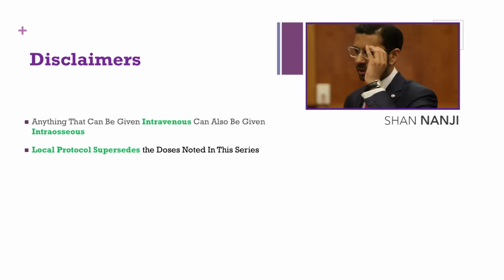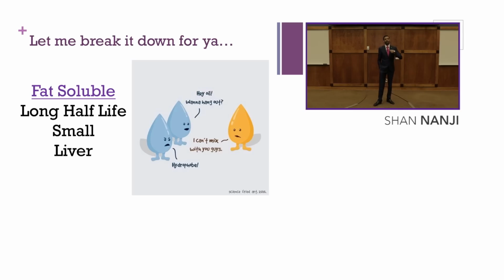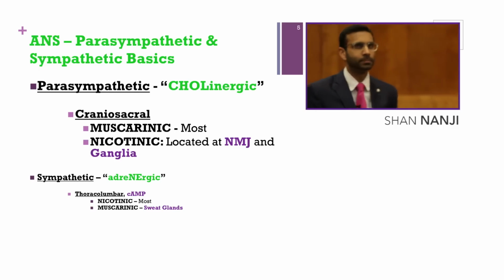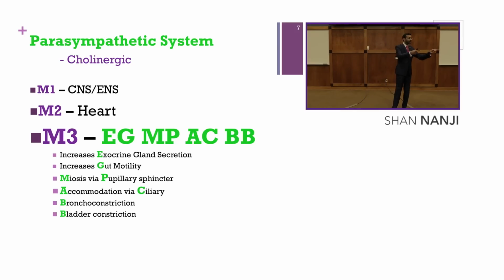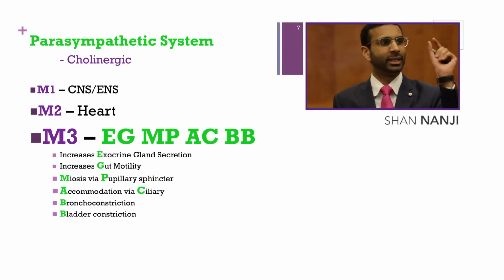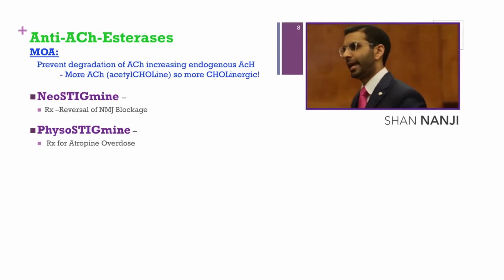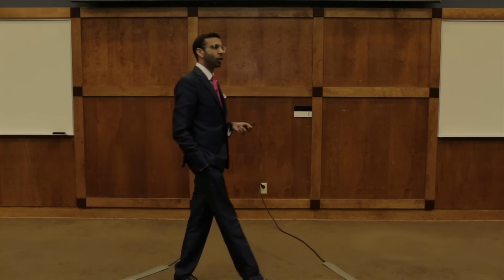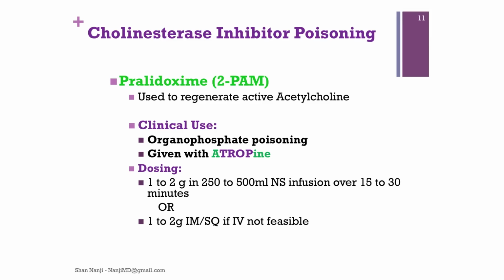KISS Prep: EMS Pharmacology (Sample Lecture)